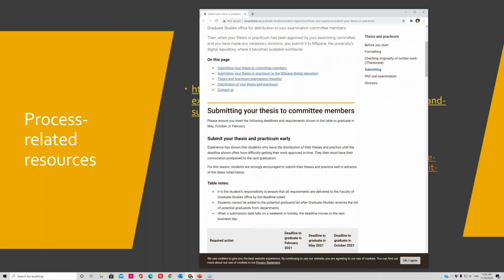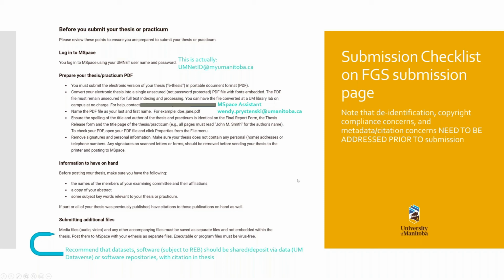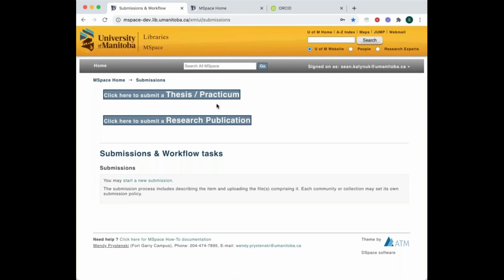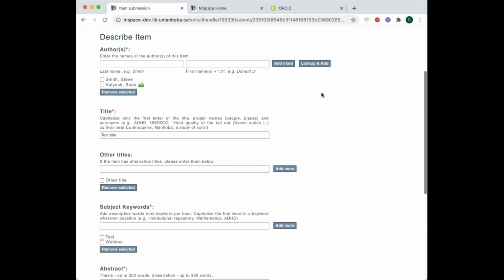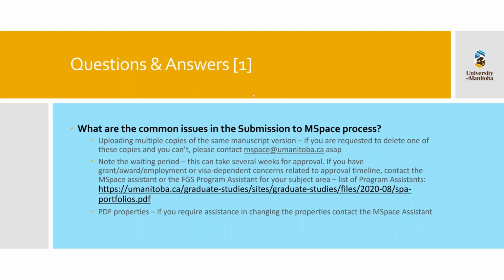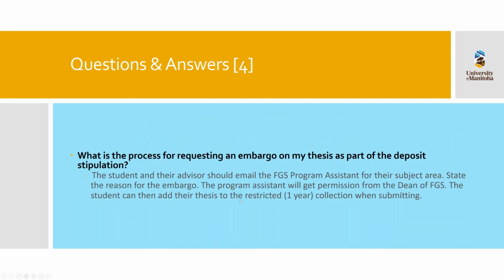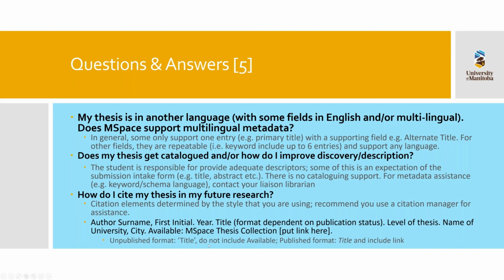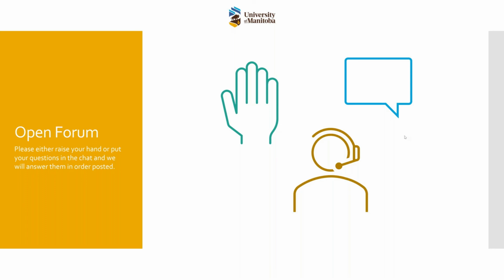Preparing to Deposit Thesis Q&A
Preparing your thesis for defense and deadlines is tough enough but sometimes, the final step of depositing your thesis in MSpace can also seem like another daunting step. Come ready with your questions and we’ll be happy to answer them and help make the process less stressful.